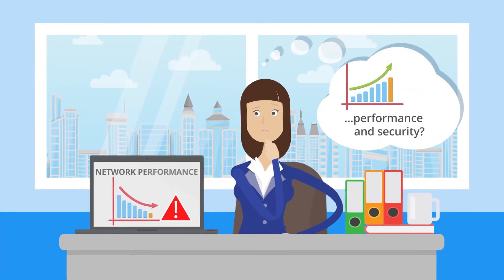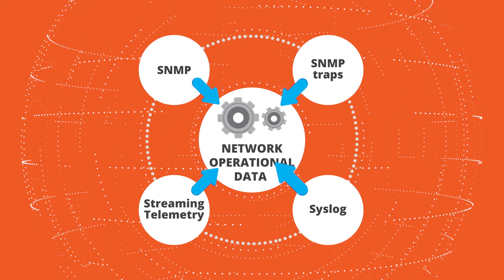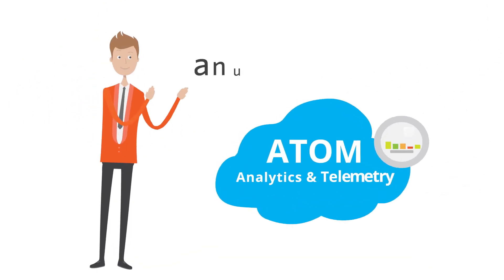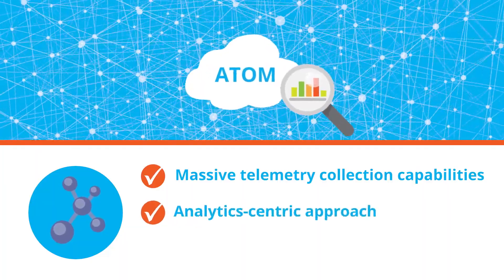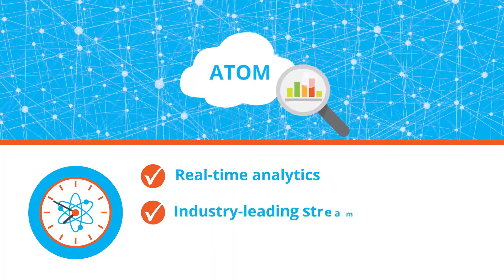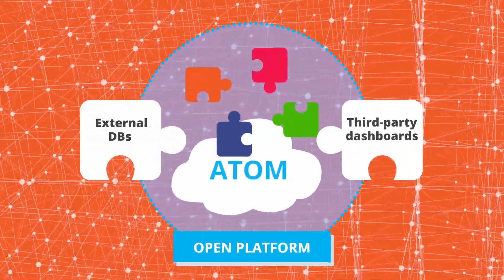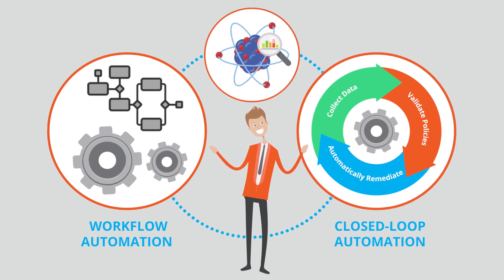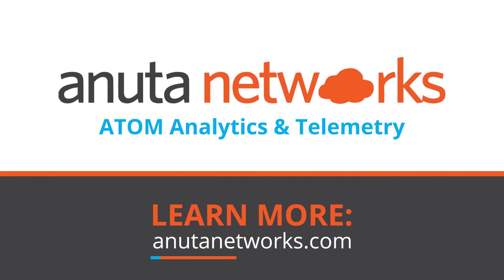Quick Intro to Network Analytics and Telemetry with Anuta ATOM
Anuta ATOM is the single source of truth for configuration and operational data across multiple domains. Administrators and external applications can query the data, generate reports, perform compliance checks or schedule a periodic inventory of the infrastructure.